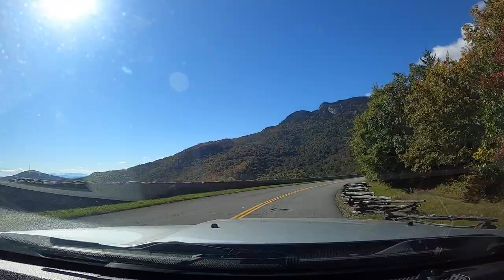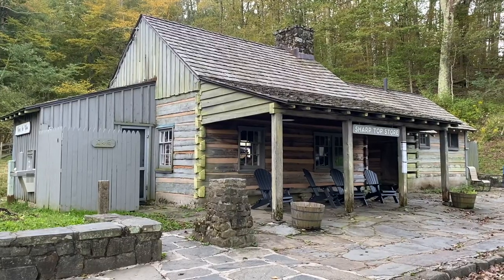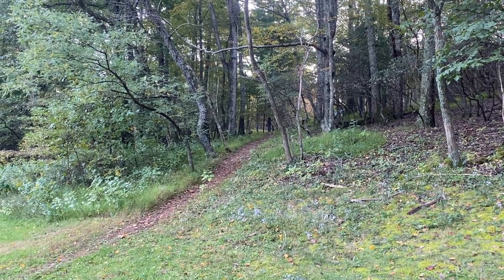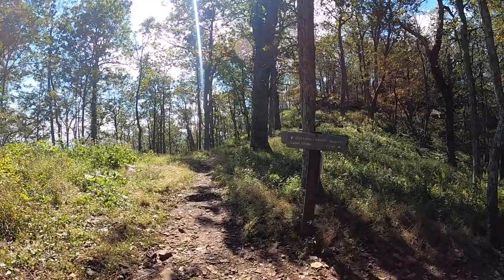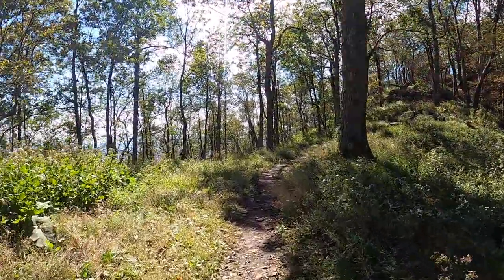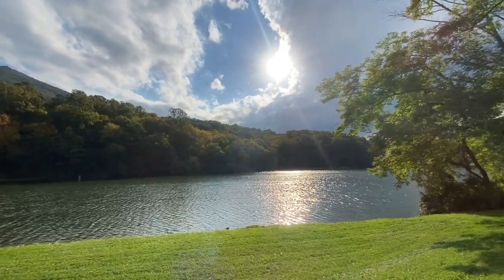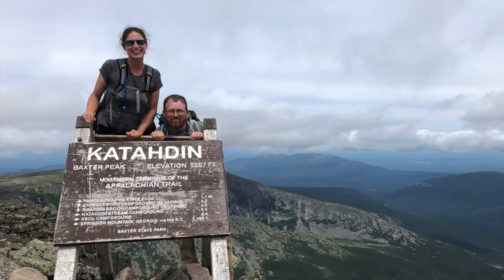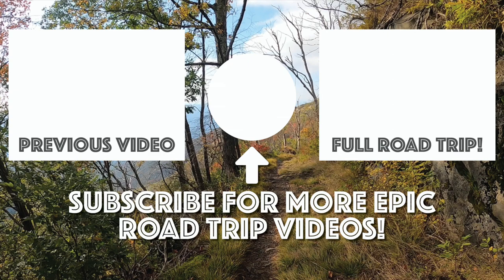Blue Ridge Parkway - Sharp Top hike | Appalachian Mountains, Ep. 4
The summit of Sharp Top Mountain is breathtaking. Not only do you have 360 degree panoramic views of the Peaks of Otter (including the other two peaks, Flat Top and Harkening Hill), but you can see Piedmont to the east and the Allegheny Mountains to the west. Located off the Blue Ridge Parkway in Bedford, Virginia, the Sharp Top summit is 3,875 feet with an elevation gain of 1340 feet. You can hike up to it via a 3 mile round trip out and back or take a bus shuttle (which we didn't use). This was probably one of our favorite Blue Ridge Parkway hikes on this trip.

This is the fourth episode of our Appalachian Mountain series where we took a two week road trip from Shenandoah National Park down the Blue Ridge Parkway and explored the Great Smoky Mountains. From hiking various portions of the Appalachian Trail up to summits and balds, to exploring majestic waterfalls and bluffs and historical mills and cabins deep within Appalachia, we definitely enjoyed seeing the beauty of America's National Parks.